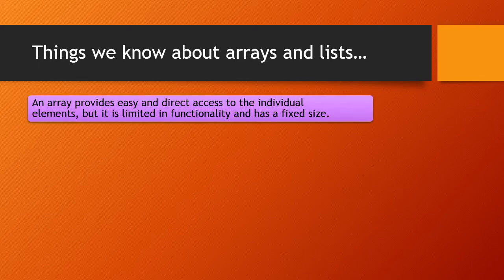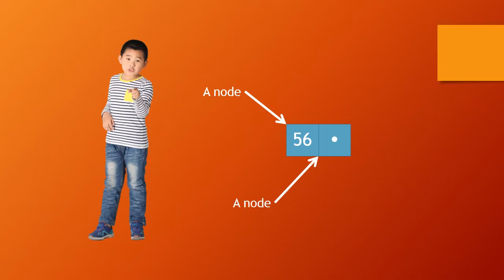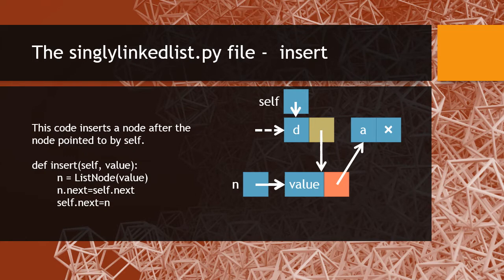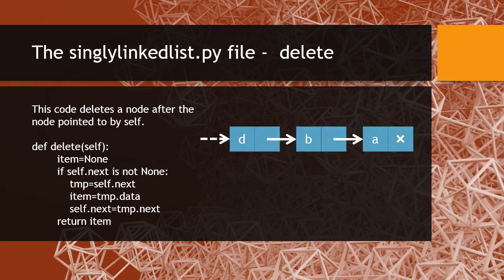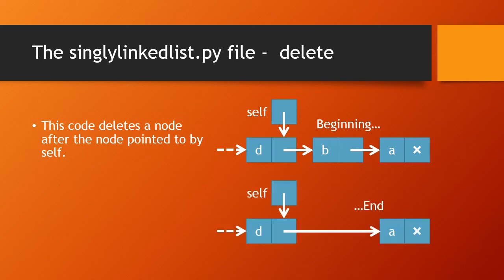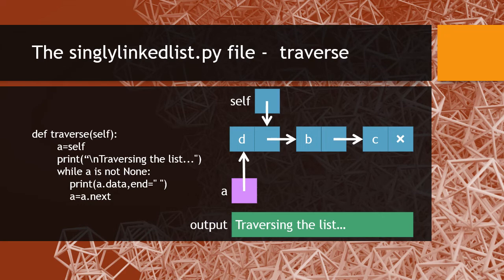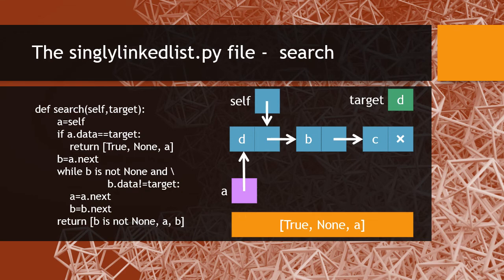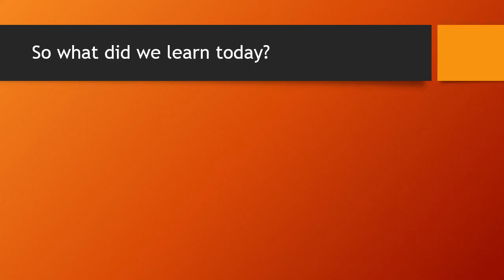DSA Lecture 10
Linked structures, the single linked list